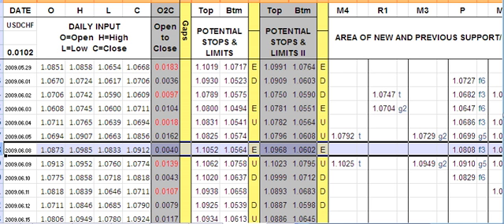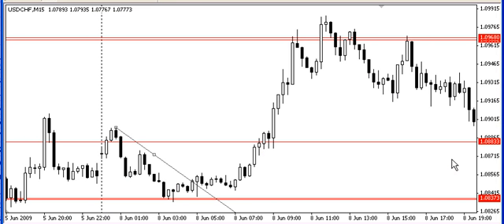Scalping With QuickView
First in a series to help you maximize your scalping techniques